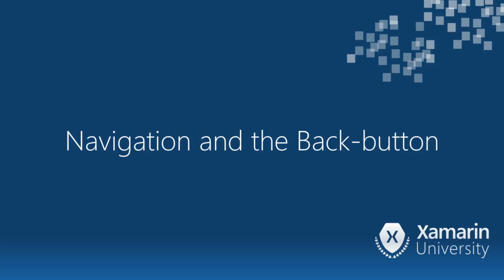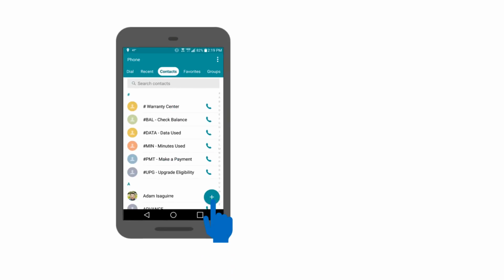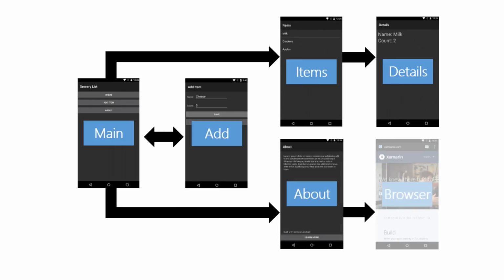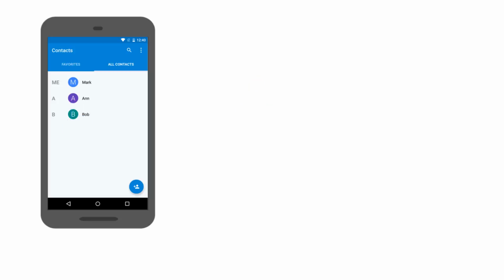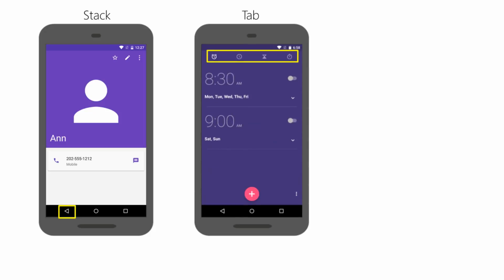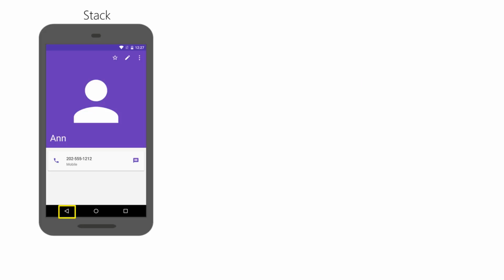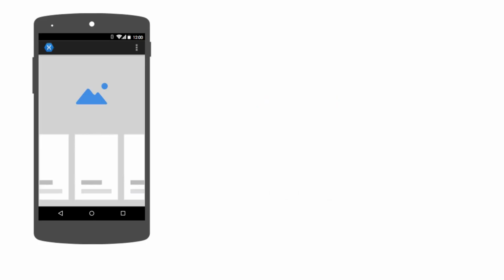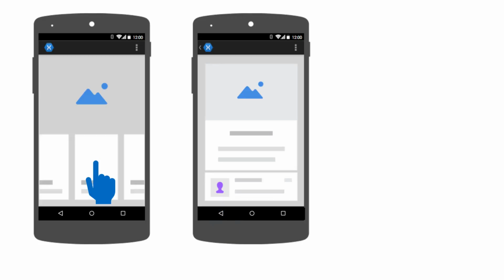[AND102] Navigation and the Back-button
These videos are part of the free live training at Xamarin University.